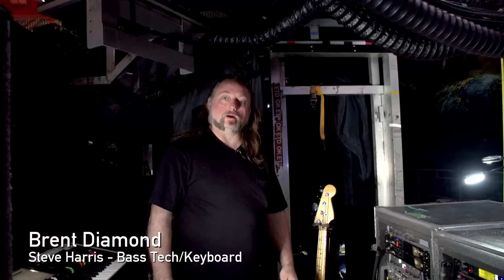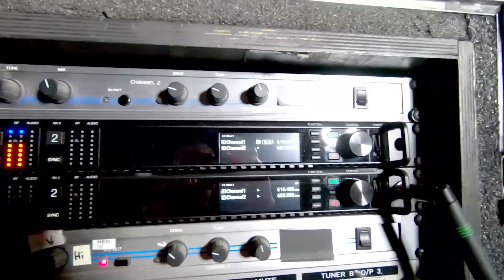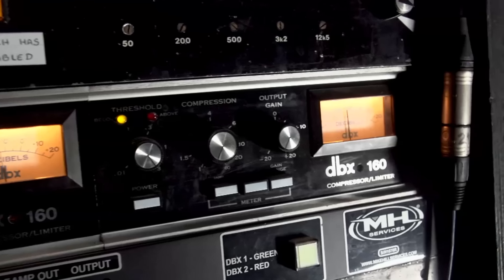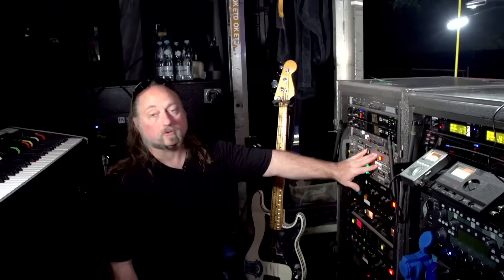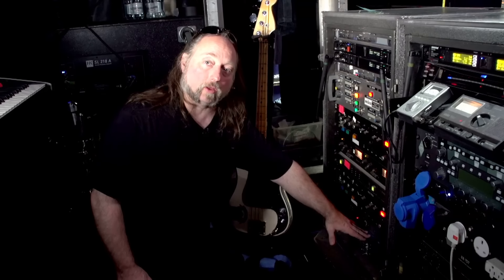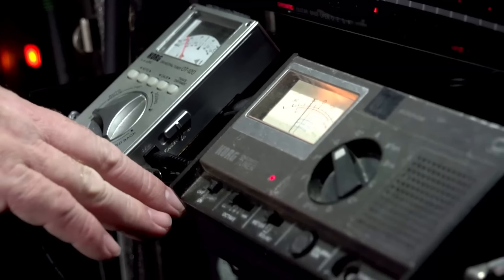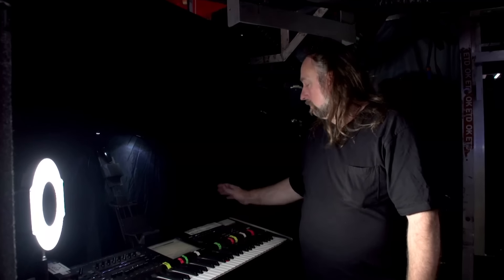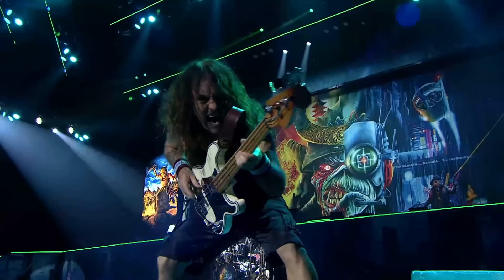Iron Maiden - Steve's Rig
Brent Diamond takes us through Steve's set up on TheFuturePastTour !